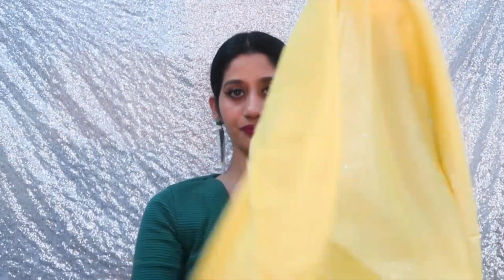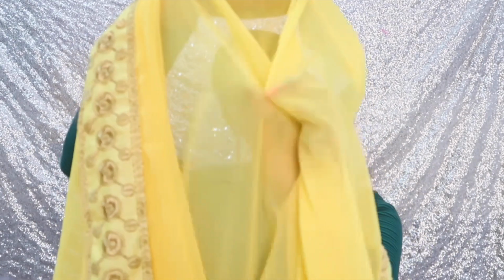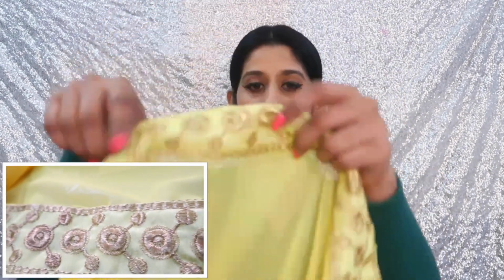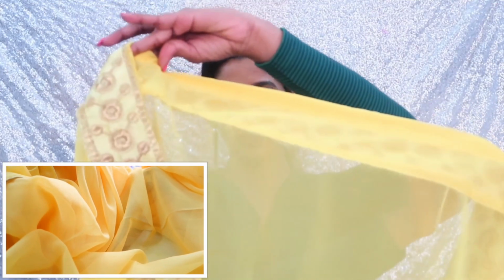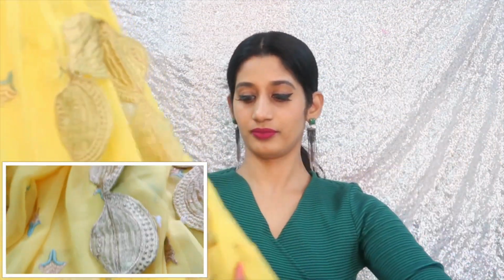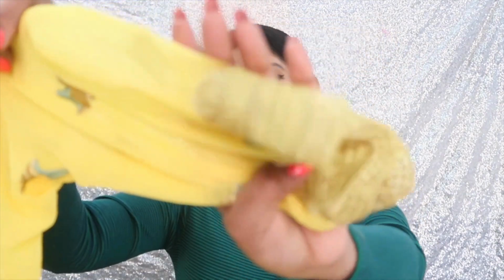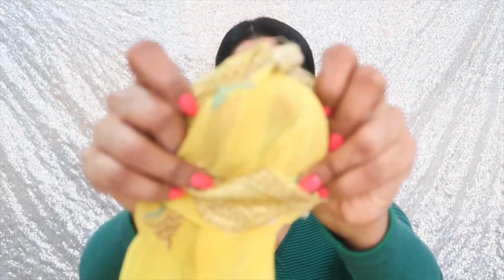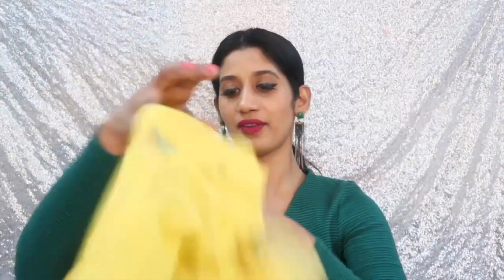NEW Trendy Latest Saree With Koti Unboxing & Tryon - INDIANVELVET.COM || Is it Worth it?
Hello Guys,

I hope you all are doing good. Today I'm sharing my review on INDIANVELVET.COM which I recently purchased.

If you too are interested in buying this SAREE the link is mentioned below

TRENDY YELLOW COLOR KAJOL SAREE WITH STRUG AT INDIAN VELVET---Rs 1850/-

I wanna thank you so much for taking out the time & watching the video.

Copyrights
All the contents in this video was created by me Deeksha Shetty. Please do not use any photos and Content without taking my permission.